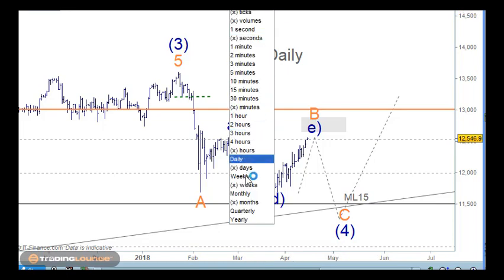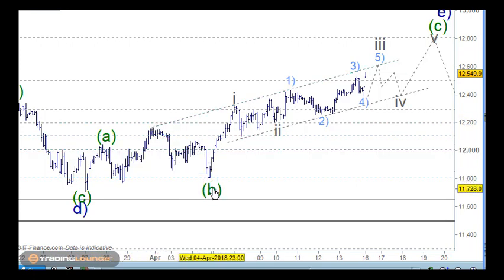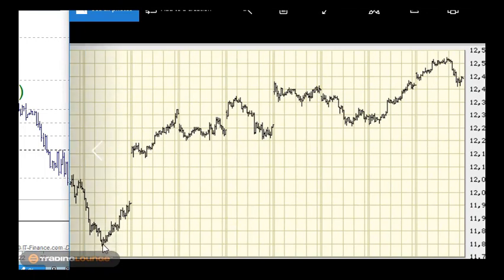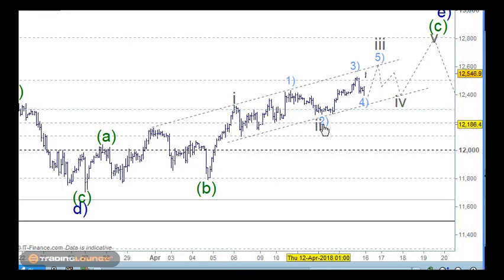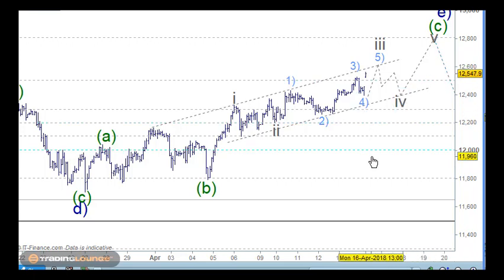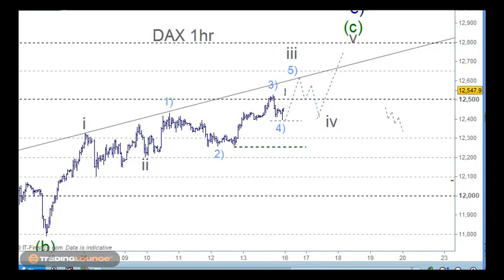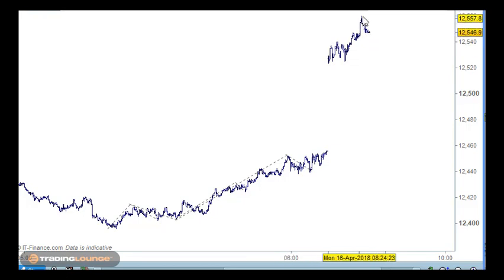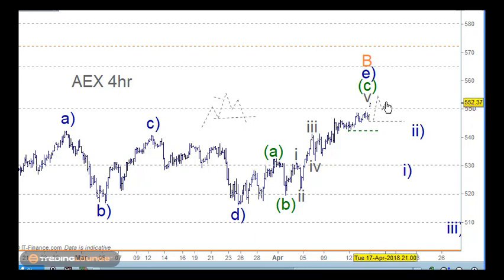DAX 30 Elliott Wave 16 April 2018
DAX 30 Elliott Wave News Analysis
Elliott Wave Dax 30 Count Wave iii of (c) of e) of B of (4)
Elliott wave Trading Strategy; the Trading Levels, the 12,500 or rather the 500 is a strong level and even though the market is trading above this level it will come back and test it as part of the movement from 500 being the resistnace to being the support. the upside resistance is 12,650.
The CFD Trading strategy is holding long while the Elliott wave impulse waves continue.